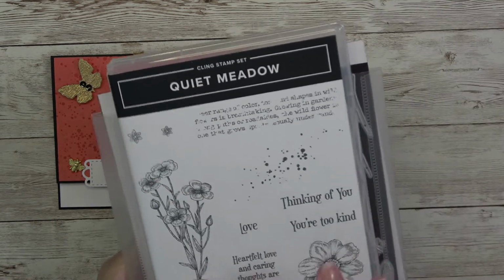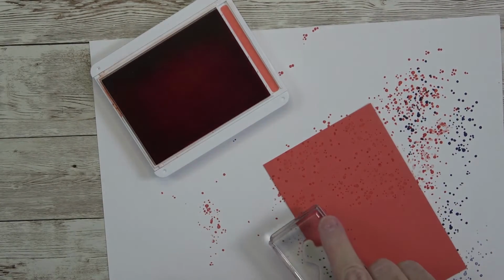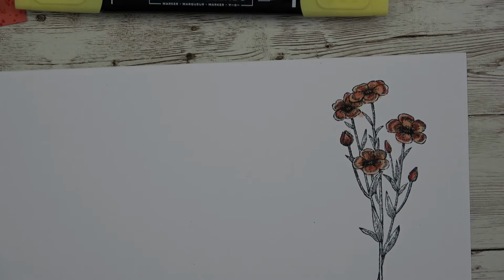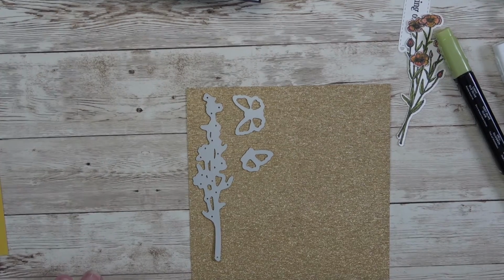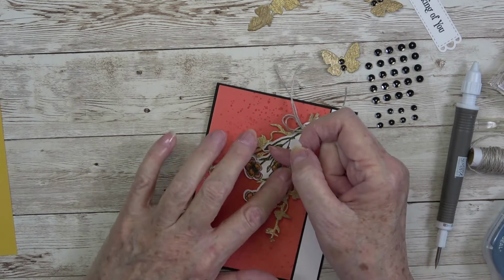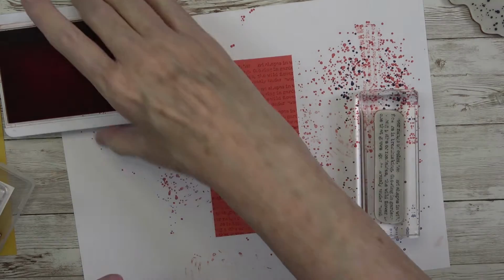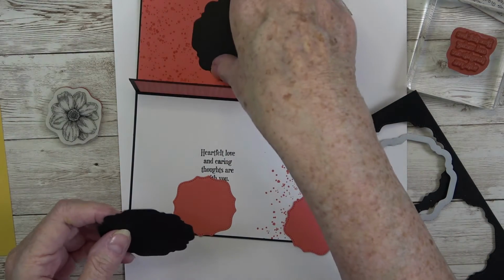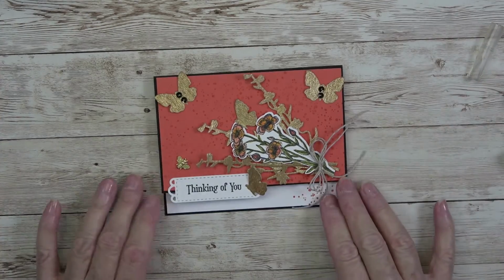A Twist on the M Fold Card using Quiet Meadow Bundle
A Twist on the M-Fold Card
Using Quiet Meadow Bundle

CURRENT HOST CODE: 23NABXNM

Materials & Tools Needed:
Paper & Cardstock
Gold Foil #132622
Basic White #159276
Basic Black #121045
Calypso Coral #122925

Gold & Rose Gold Metallic Specialty Paper #156844

 Stamp Sets
Quiet Meadow #155082
Best Year #152568

 Dies
Meadow Dies #155853
Hippo and Friends #153585

 Bundle
Quiet Meadow
(Includes stamp set & die set) Bundle & save 10% #155847

Inks
Momento Tuxedo Black #132708   Refill #133456
Calypso Coral #147101

 Embellishments
Black Dots or Sequins #154284

 Ribbon
Linen Thread #104199

 Adhesives
Liquid Glue #110755
Stampin’ Seal +  #149699   Refill #152812

 Measurements
Card Base -Basic Black
  11” x 5 ½”  Score @ 4 ¼”, 5 7/8”, 7 ½”
Front Mat – Calypso Coral (cut 2)
  3 3/8” x 5 3/8”
Inside Mat White
  4 1/8” x 5 3/8”
2 inside panels (pop up)
1 3/8” x 5 ¼”
Basic Black & Calypso Coral scraps for die cutting